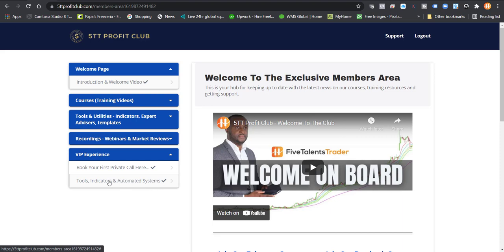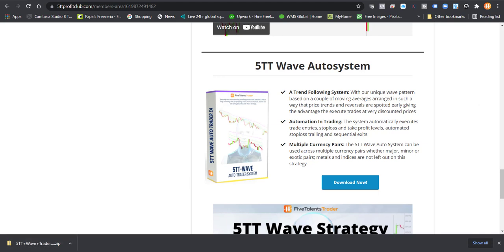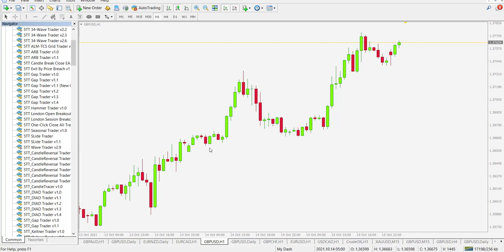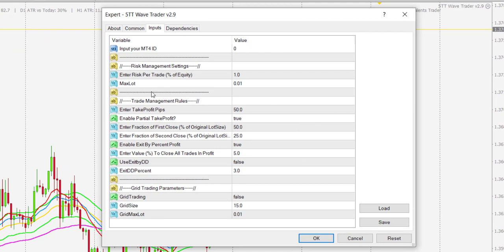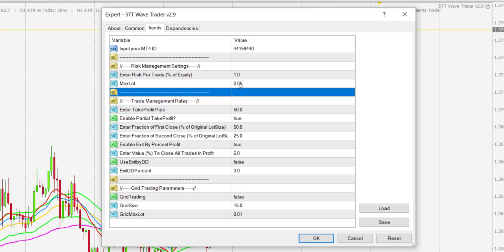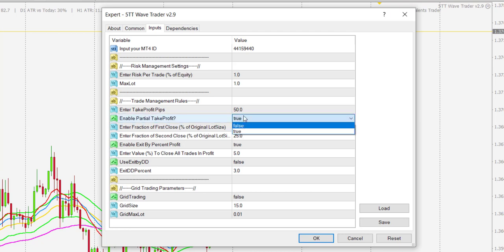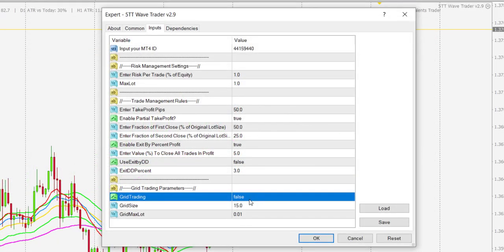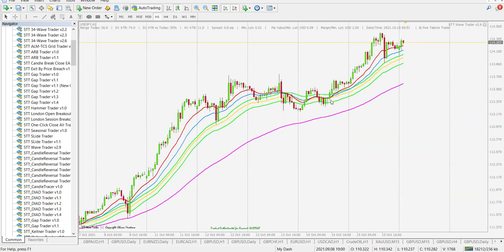5TT Wave Autosystem Installation Guide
5TT Wave Auto-system Installation Guide

An easy-to-use Auto-system that displays wave setups on the chart across multiple currency pairs.
Now You Can Quickly Determine What Currency Pair Has Wave Setups in a Matter of Seconds & Automate The Whole Process.

i.   Automation In Trading: The system automatically executes trade entries, stoploss and take profit levels, automated stoploss trailing, and sequential exits

​ii.  Based on Price Action: This system is based on clear price action and not dependent on personal opinions. No guesswork on entry, stoploss and target levels

iii.  High Probability Setups: The 'Wave' signals are high probability setups and therefore constantly and consistently deliver profits

​iv.  Multiple Currency Pairs: The 5TT Wave System can be used across multiple currency pairs whether major, minor or exotic pairs; can be applied all the way.